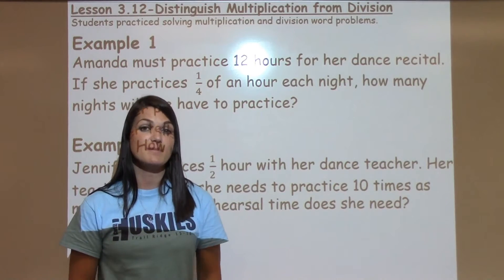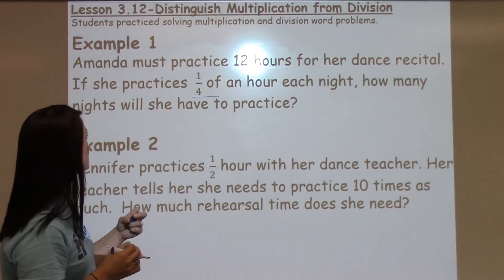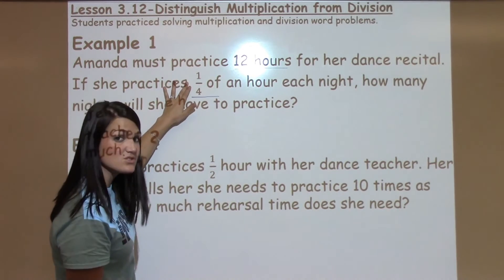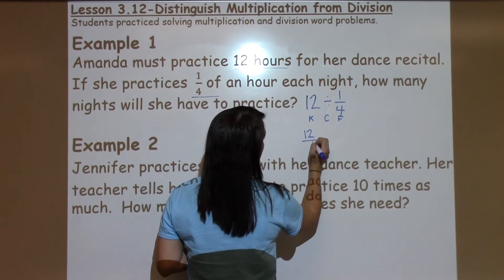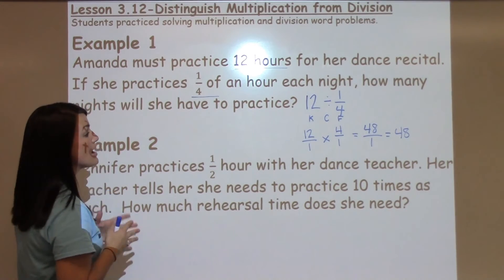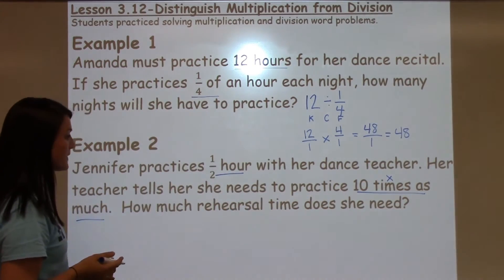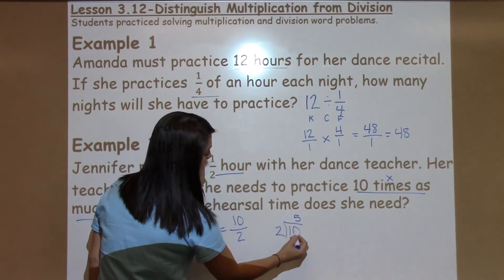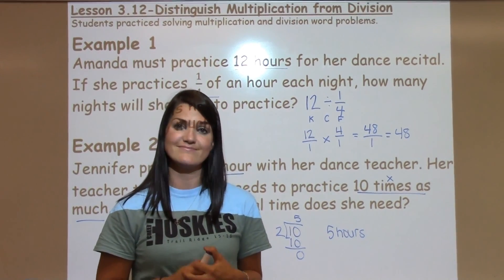5th Grade Lesson 3.12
Students practiced solving multiplication and division word problems.